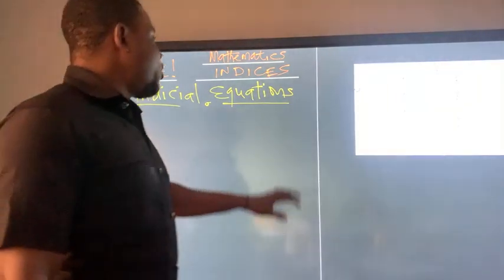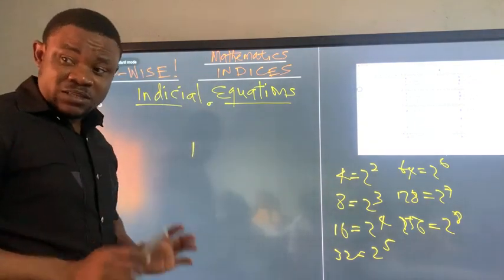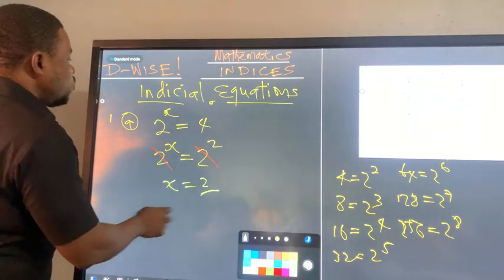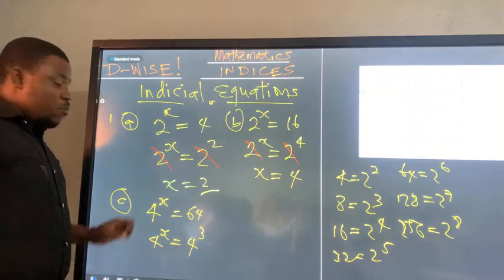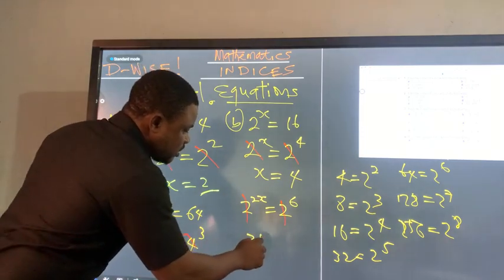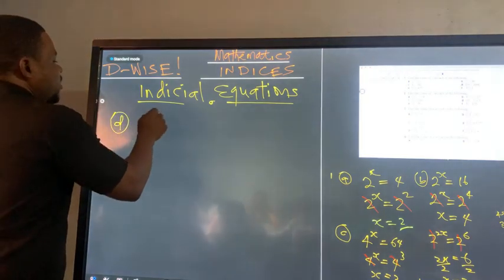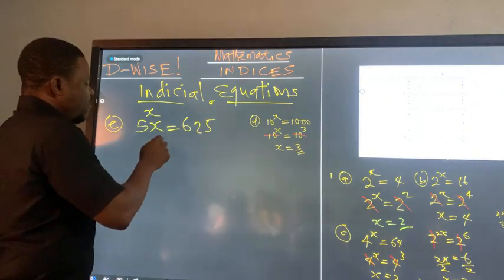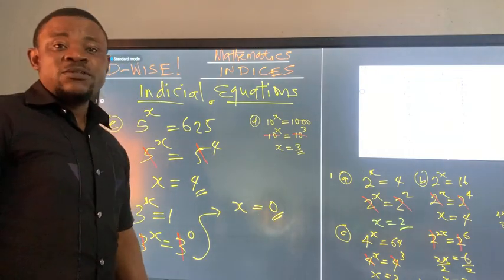MATHEMATICS. INDICES. INDICIAL EQUATIONS 1